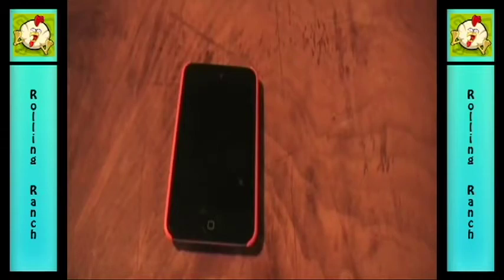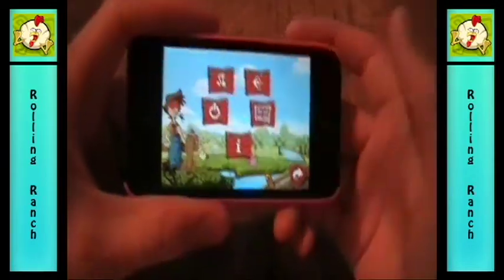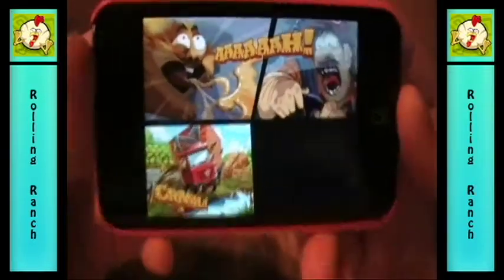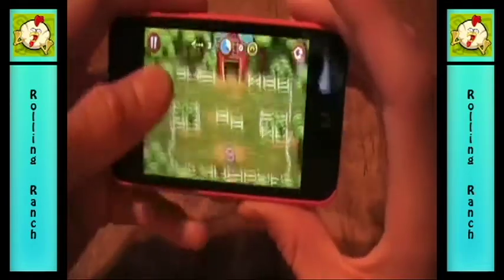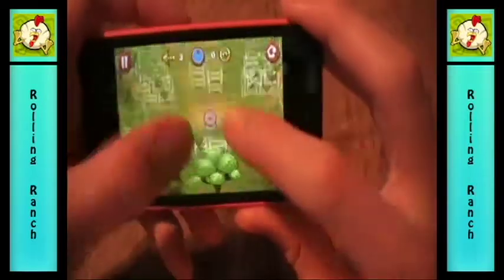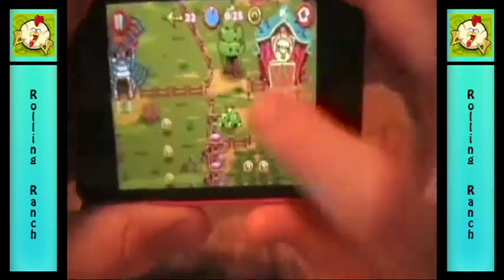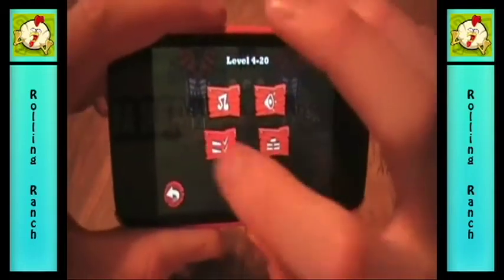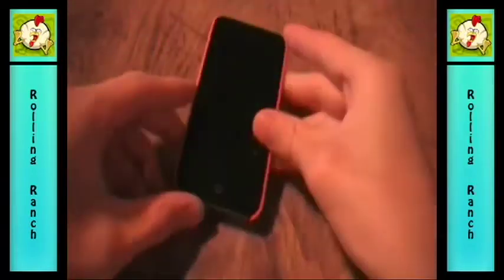iPod touch App Review: Rolling Ranch (Who doesn't love obese farm animals?)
A great billiards style app that costs $0.99 in the appstore. I give it a 4 / 5 and it's worth checking out.